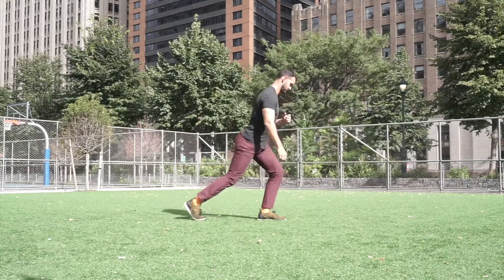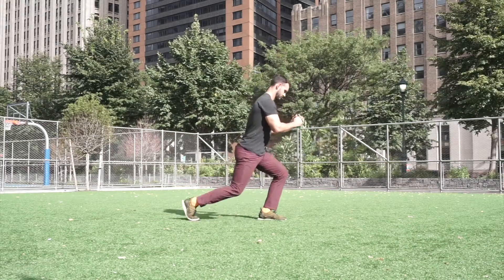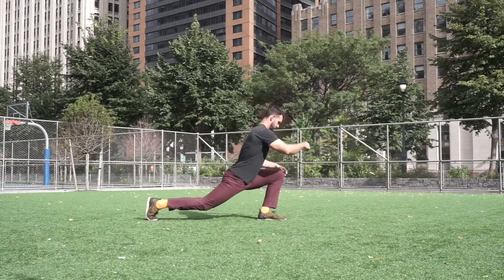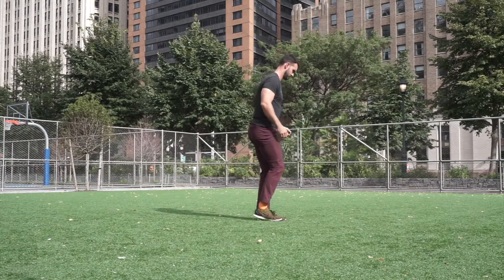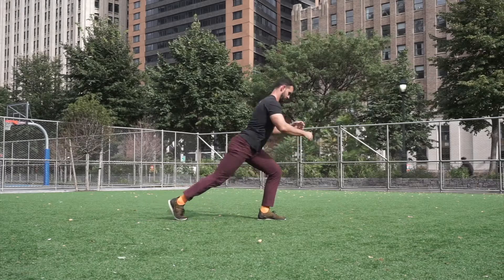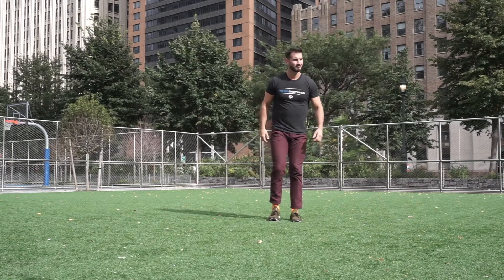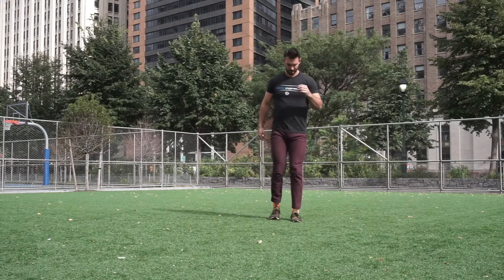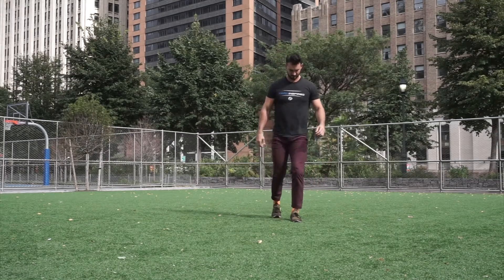Sliding Reverse Lunges: Instructional Video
A way of stimulating the muscles in your hip flexor while also helping increase the range of motion in hip extension. Highly recommended for people whom sit most of the day and are in a flexed hip position.